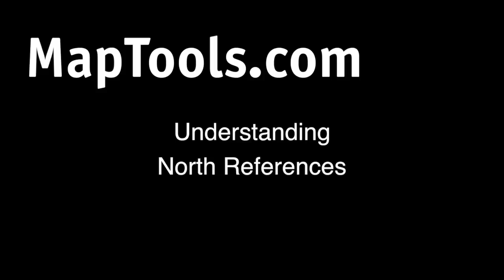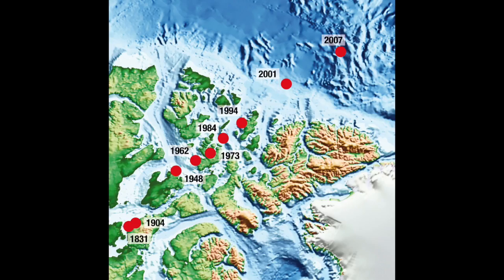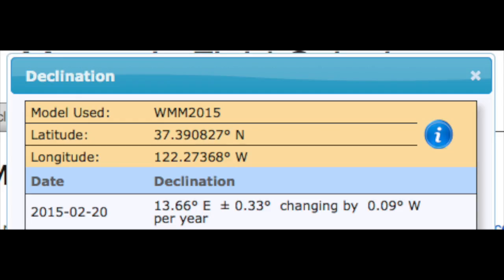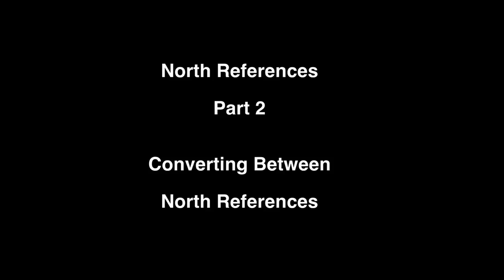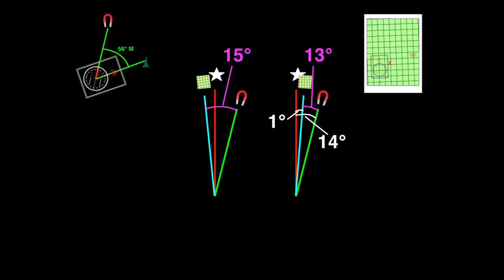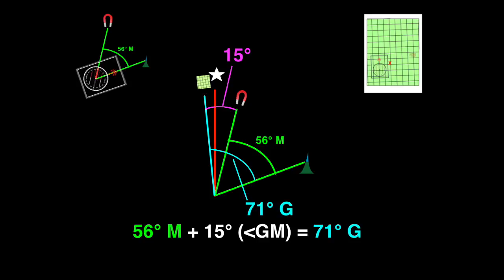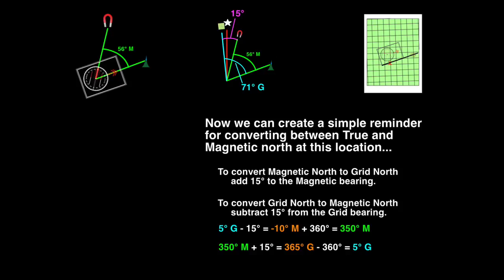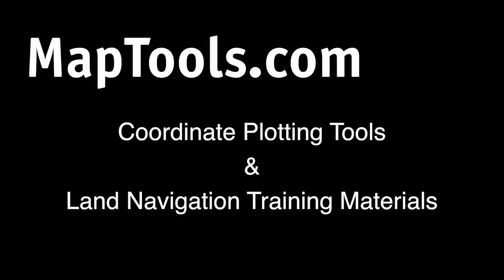North References used in Land Navigation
Learn about the three common north references used in land navigation.